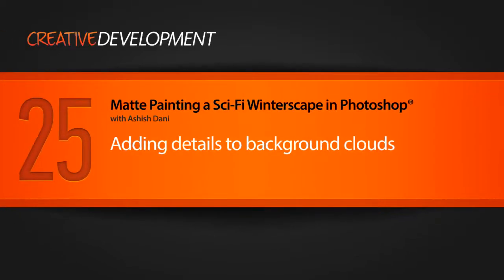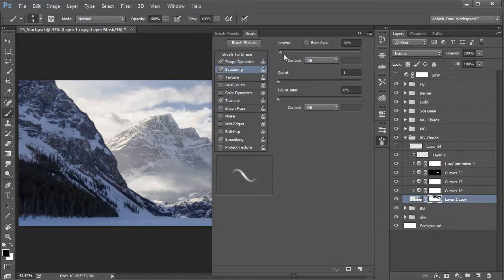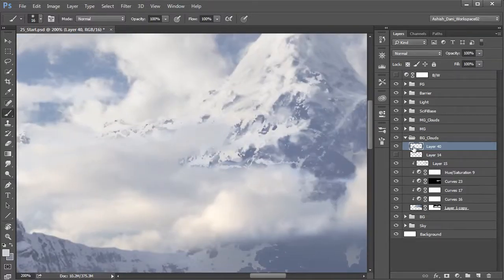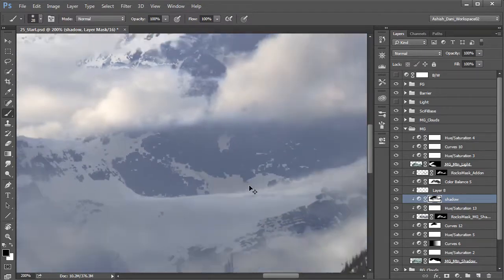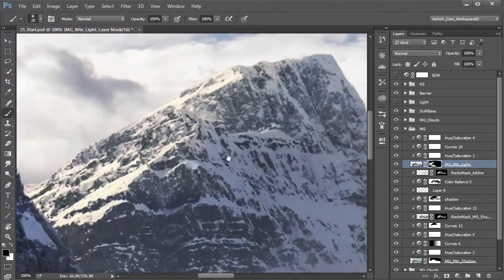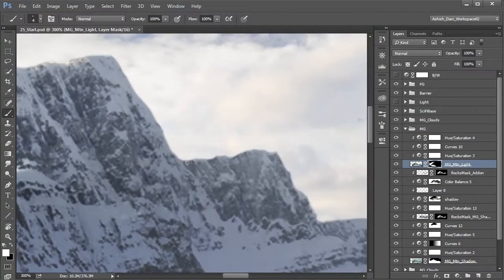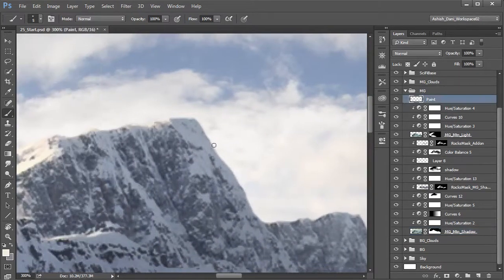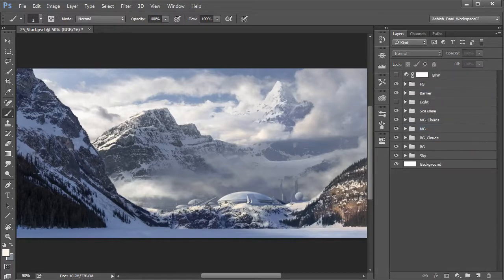25 Adding details to background clouds